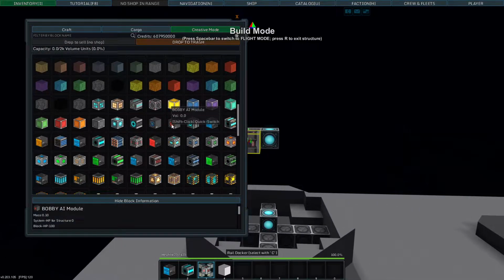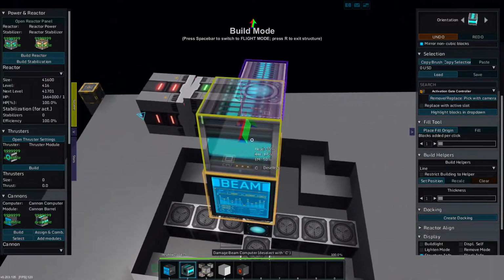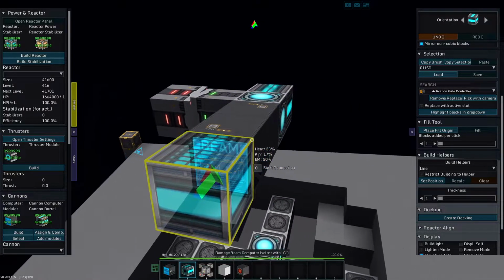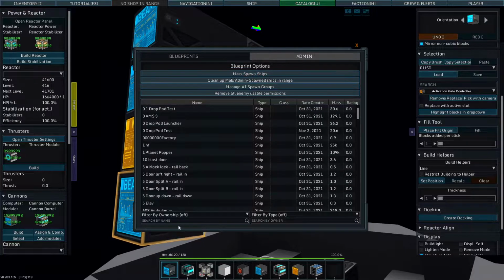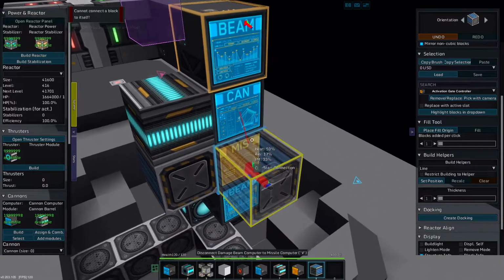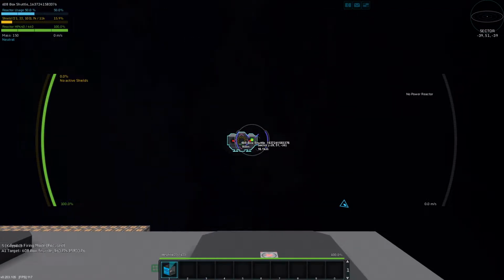Small Beam Turret Combos - StarMade S3-219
Today I talk about weapon combos that we might use on the turret.